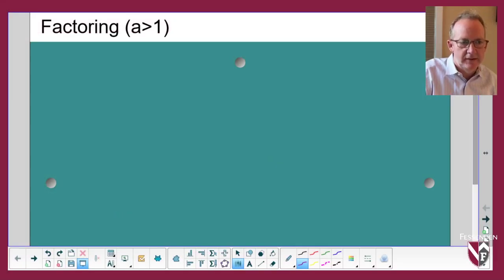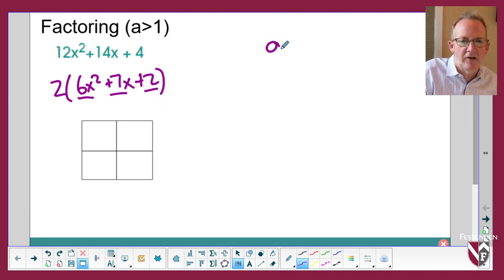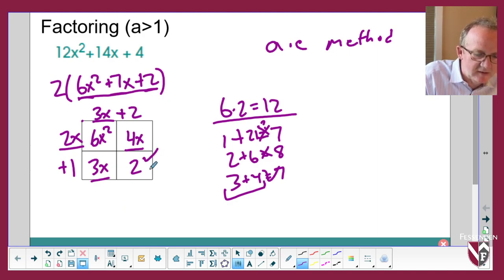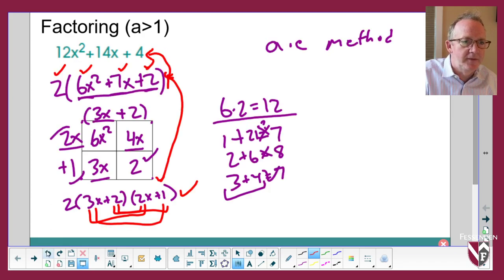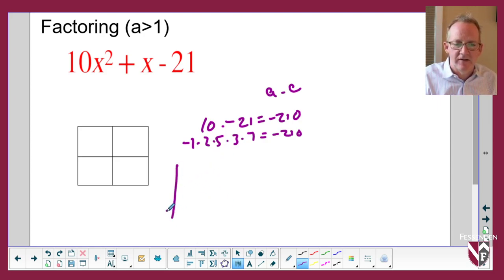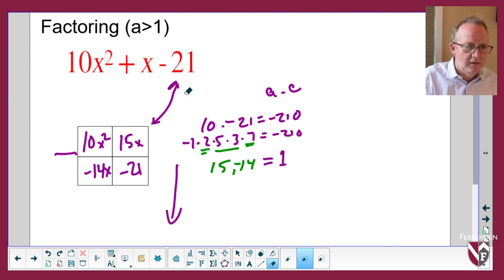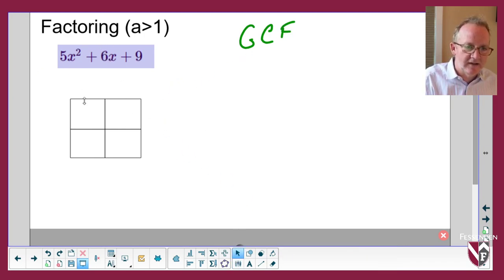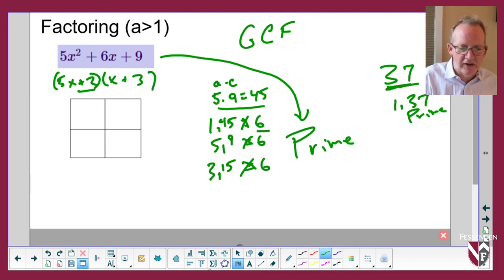Factoring a more than 1